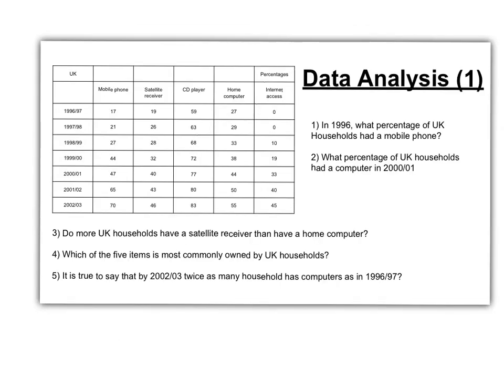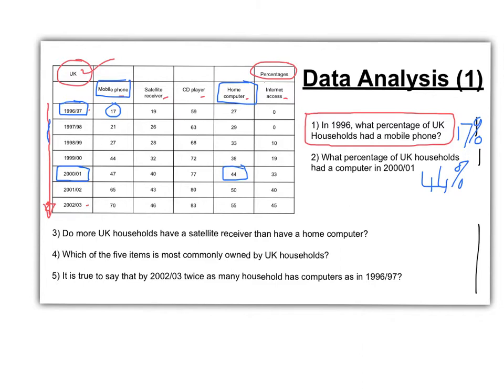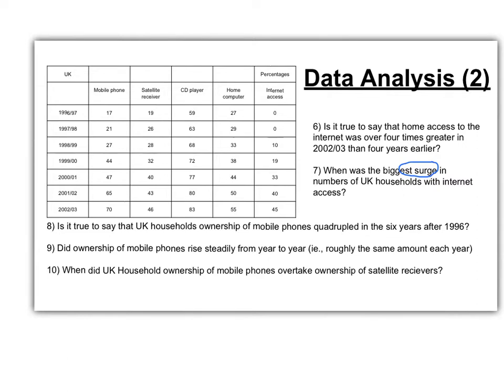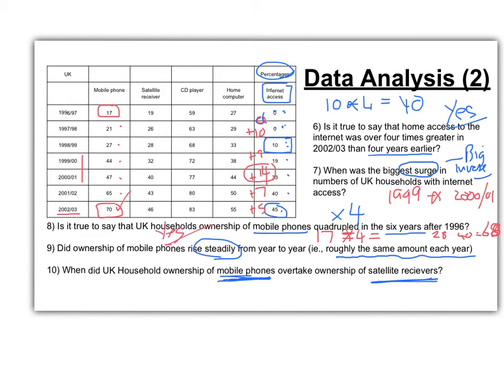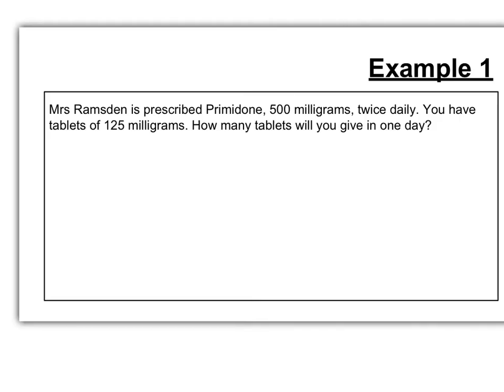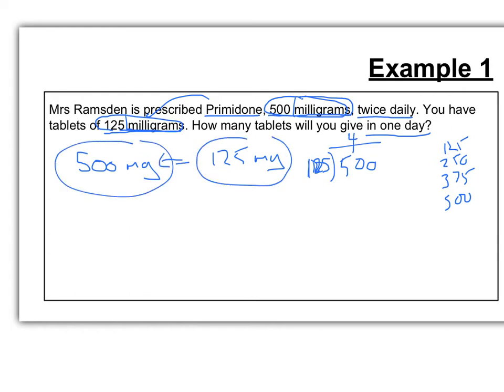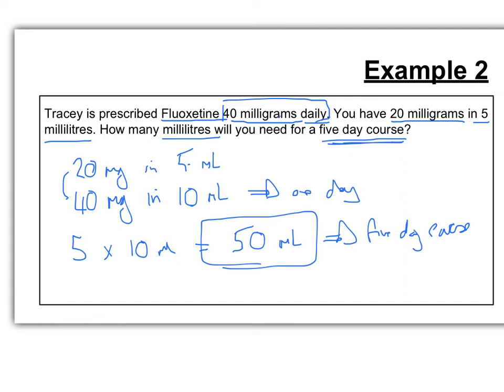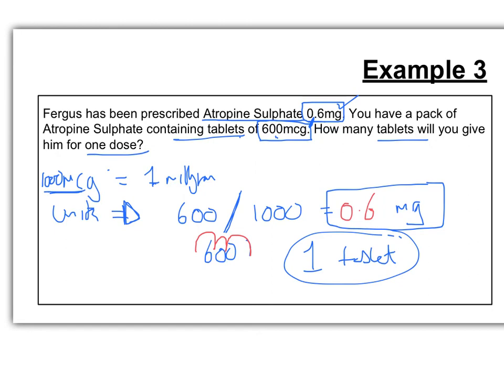Supporting Maths: UCS Get Ahead